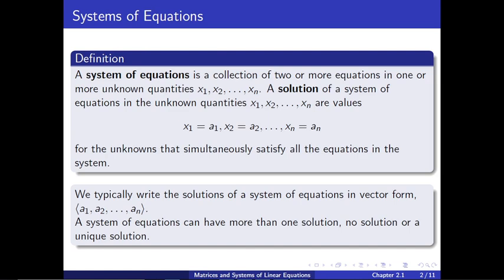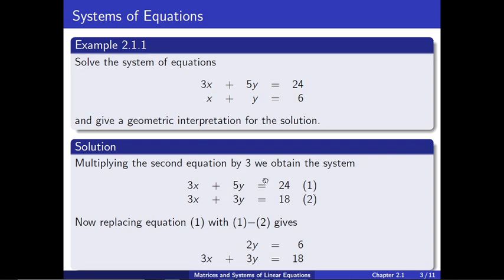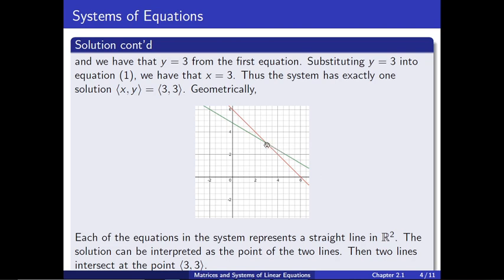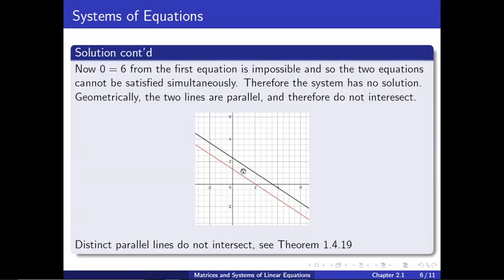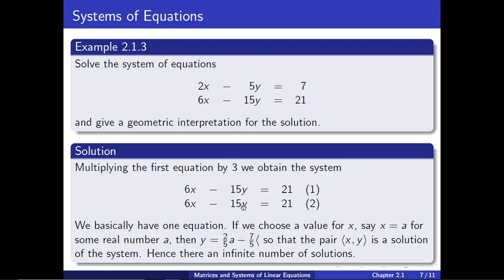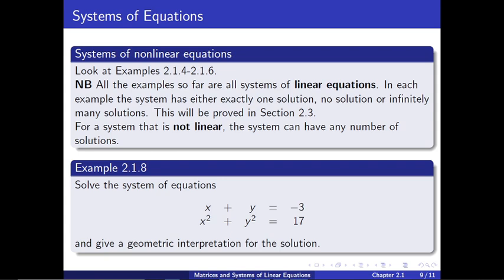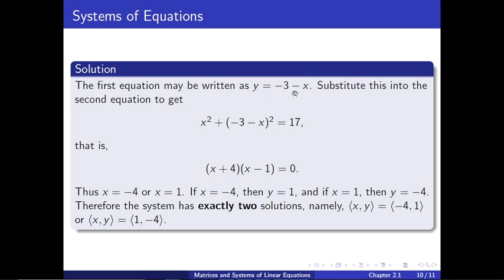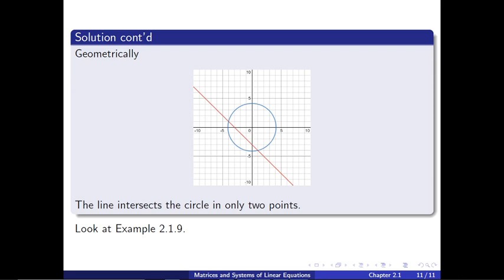Chap 2-1 Systems of Equations